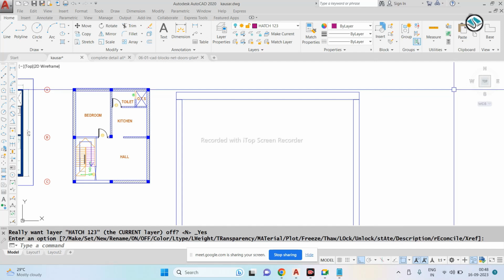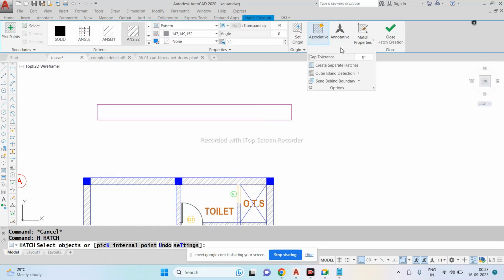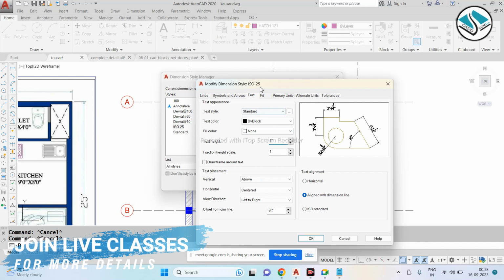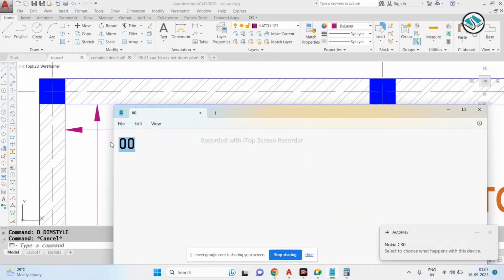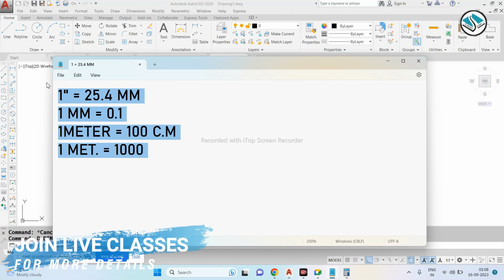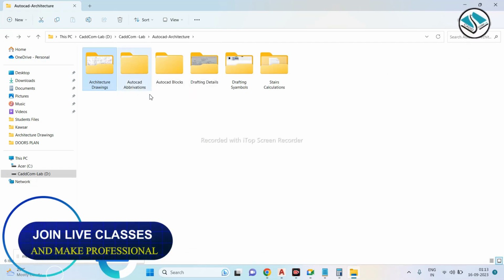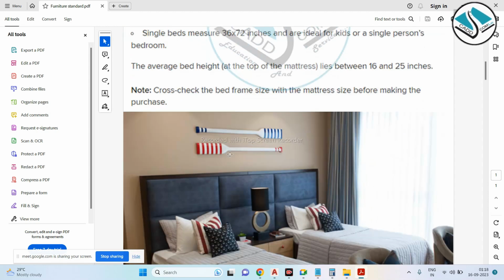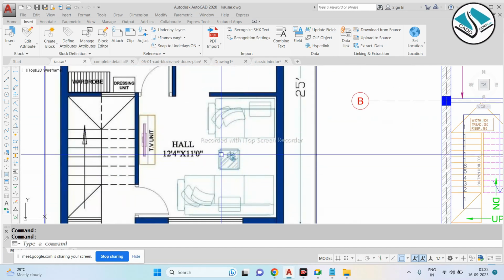Interior Live Class (English Lecture -Australian Students)--Day 01 Most Important Lecture-Join Now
Our Live Courses  Fees-  Starting 5k to last 7k In very Low Amount
Full Course Online live session with zoom And Recorded Lectures-
Lifitime Software Problem Help, Installation Software And Many Others Things.Client Projects Helps And Freelance Projects Help also.

 1•  Autocad Interior+ Architecture Training by CaddCom Lab -

 2•  STAAD PRO Detail Training For Professionals -

 3- •Revit Architecture + Structure + Bim Training By CaddCom Lab -

 4-• Photoshop Training by CaddCom Lab -

 5-• Adobe Premiere Pro Training By CaddCom Lab -

 6-• Sketchup + vray Training By CaddCom Lab -
 7•  Solidwork Training By CaddCom Lab -
 8•  Catia Training By CaddCom Lab -
 9•  Nx Cad - By CaddCom Lab -
10• Rhino Training By CaddCom Lab -
11• LumionTraining By CaddCom Lab -

Revit for Beginners Tutorial 2023 By Sahil -

1- Call For Any Queries And Software Regarding Problem 24/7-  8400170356 WHATSUP , 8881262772 CALL OR WHATSUP-